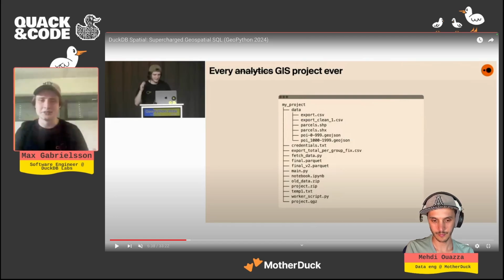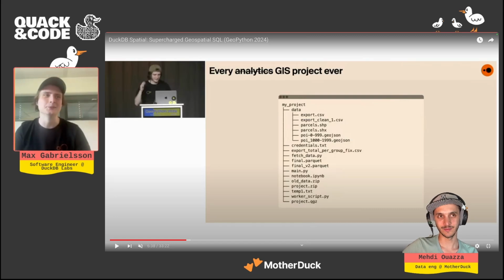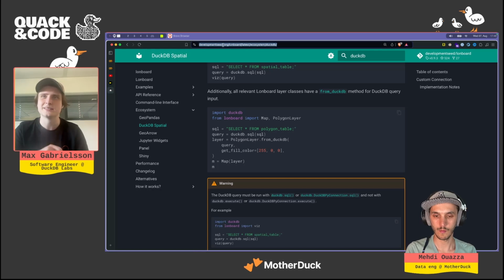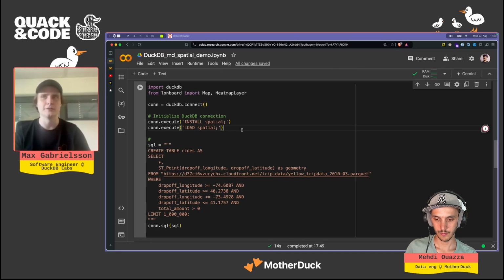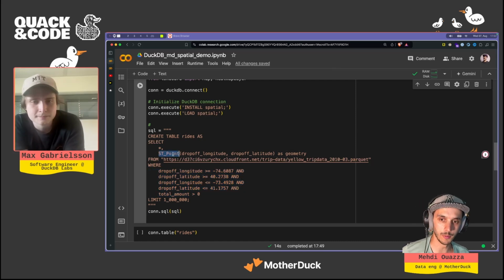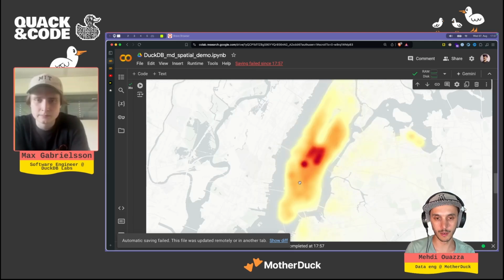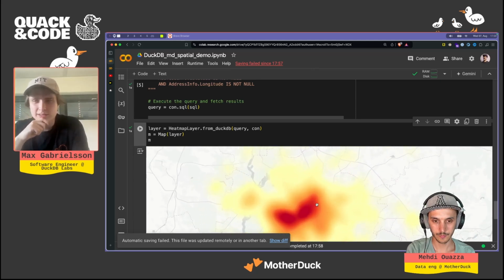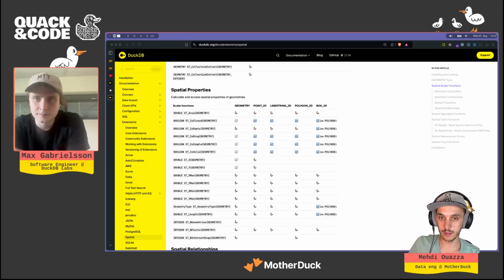The Journey of DuckDB Spatial Extension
In this Quack&Code, we have Max Gabrielsson from @duckdb one of the main contributors to the DuckDB spatial extension. We talked about how this extension came to life, what's cooking for next, plus a hands-on demo.

PS: we are aware that we had some small sound issues in the first part of the talk, apologies for this! :)

0:00 Intro
0:48 About DuckDB labs / MD
2:22 How the spatial extension was born
9:13 Max's main focus
10:47 Extension vs Core features
11:59 Raster in DuckDB spatial extension ?
15:08 PostGIS relationship with DuckDB spatial
17:59 What's next for the DuckDB spatial extension
22:36 Most common use cases for DuckDB spatial
24:53 Avoiding the zoo of files in geo spatial analysis
28:39 DuckDB format as a container for geo spatial data ?
35:31 Hands-on with DuckDB spatial
50:32 Wrapping up

Meet Max Gabrielson from DuckDB Labs, a primary contributor to the DuckDB Spatial Extension. In this video, he shares his journey from tackling large-scale geospatial data challenges with OpenStreetMap to creating a solution for developers and analysts. Learn why DuckDB is perfect for geospatial ETL and analysis on datasets that are too large for simple scripts but don't require a massive distributed cluster.

We explore the technical design of DuckDB, discussing the trade-offs between DuckDB Core and extensions. Max explains why features like a custom spatial index require careful integration with the storage layer. He also addresses a hot topic: raster data support in DuckDB. Understand the complexities of handling rasters in a relational database and hear about promising community contributions that might bring this functionality to DuckDB.

Discover how the DuckDB Spatial Extension draws inspiration from PostGIS, the open-source standard for spatial SQL. Max highlights key differences, such as DuckDB’s powerful handling of nested data types, which enables a more intuitive user experience. He also teases upcoming improvements, including function chaining (e.g., `polygon.contains(point)`), designed to make your spatial SQL queries more readable and Pythonic.

Learn about the most common use cases, from data conversion and geospatial ETL to efficiently querying massive GeoParquet datasets like Overture Maps. Max explains the often-overlooked benefit of using DuckDB's single-file storage format to manage complex data pipelines, avoiding the mess of scattered files and scripts while gaining ACID transactions.

The highlight of the discussion is a preview of a game-changing feature: a native R-tree spatial index coming to the DuckDB Spatial Extension. This will deliver orders-of-magnitude speedups for spatial filtering and bounding box queries, making interactive analysis on large local datasets a reality. Learn how this index will unlock new possibilities and significantly boost performance for your geospatial workloads.

Finally, we walk through a practical demo showing you how to get started with geospatial analysis in DuckDB. See how to install the extension, query a remote Parquet file with millions of taxi trips, apply a spatial filter, and visualize the result as a heatmap in seconds using the Longboard library. We also discuss the future roadmap, including improved projection handling and vector tile generation.